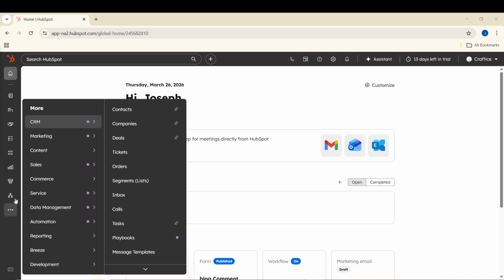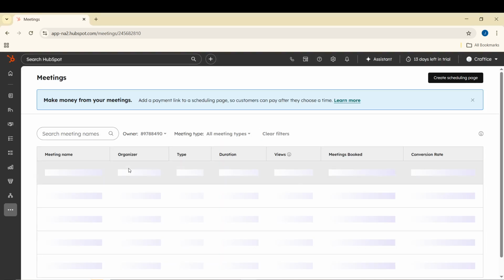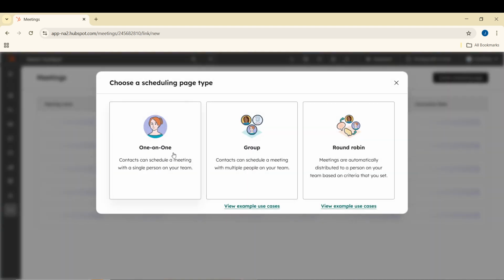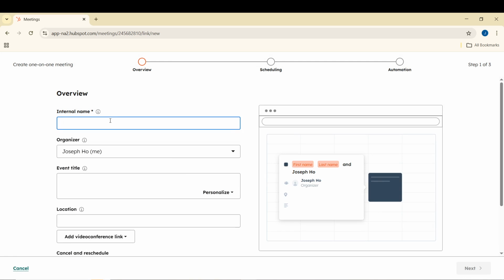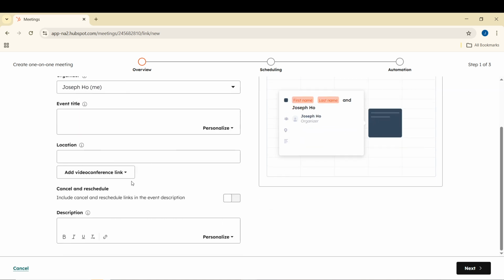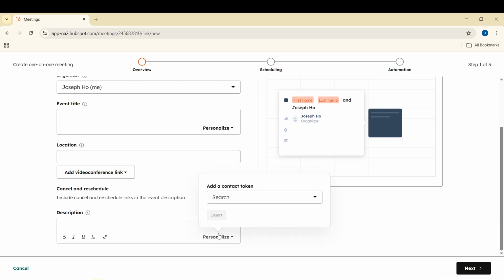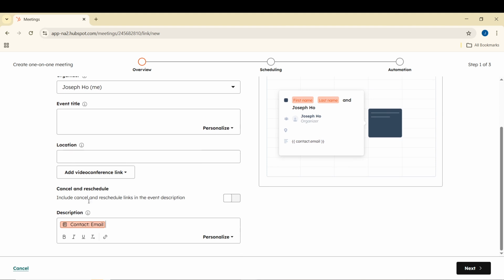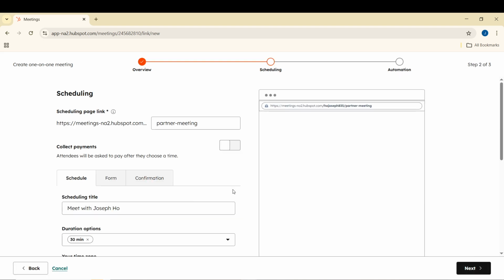How To Create Scheduling Pages In Hubspot [2026 Guide]